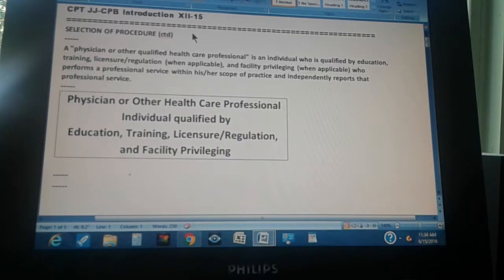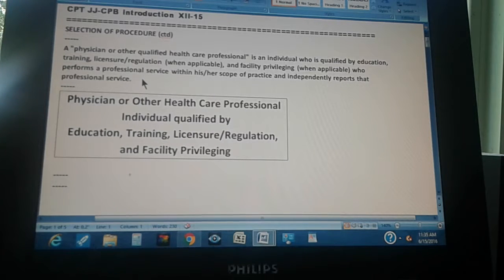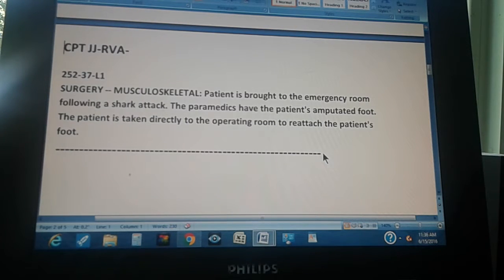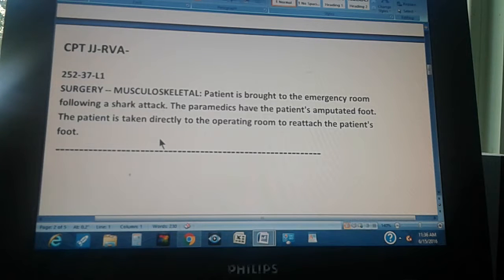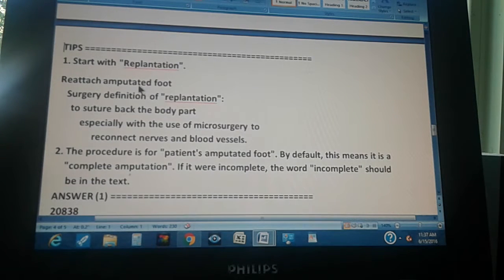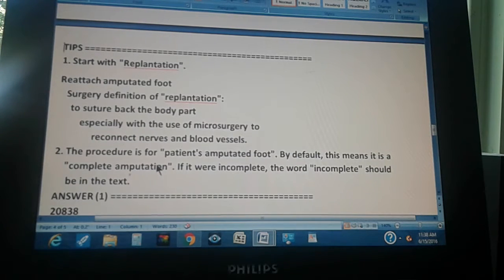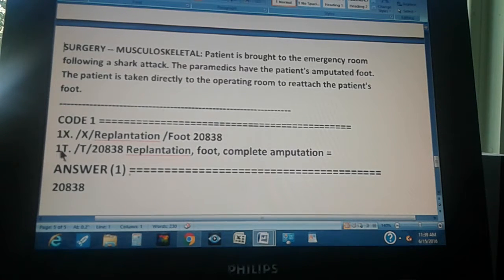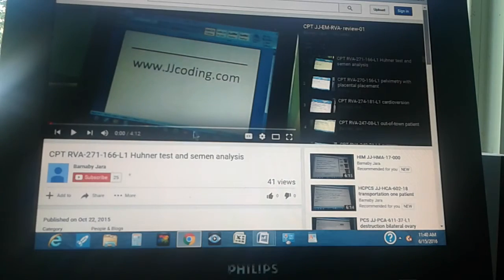CPT JJ-RVA-252-37-L1 reattach amputated foot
(updated 3/16/17)

SURGERY -- MUSCULOSKELETAL: Patient is brought to the emergency room following a shark attack. The paramedics have the patient's AMPUTATED FOOT. The patient is taken directly to the operating room to REATTACH the patient's foot.